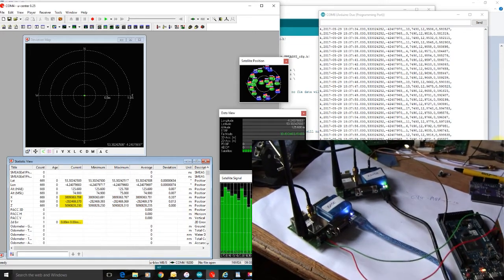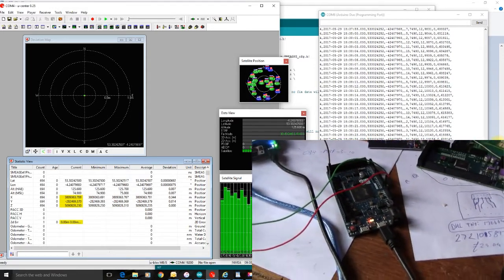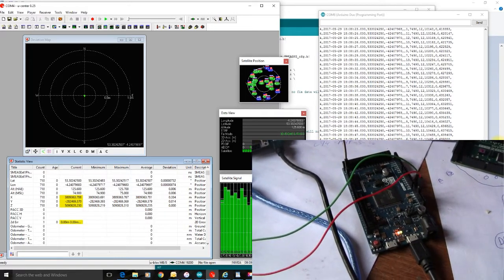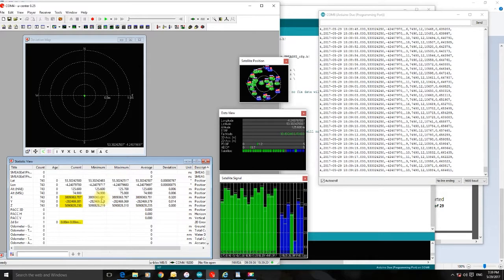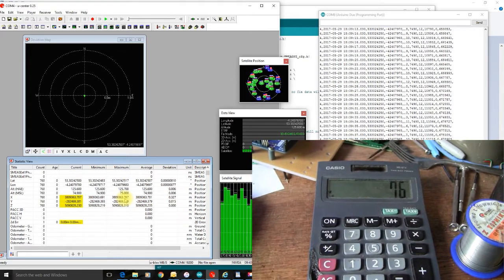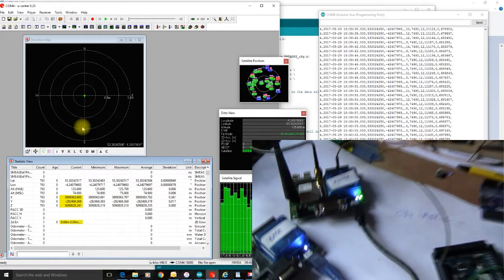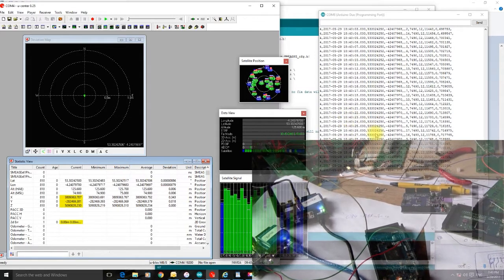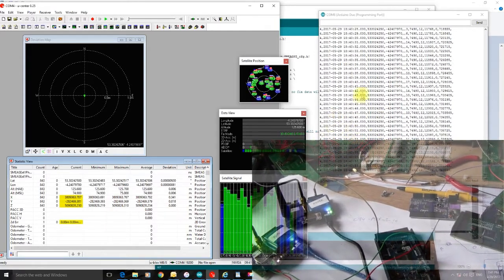Ublox M8P GPS base, rover and Arduino Due set up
Getting the rover to talk with the base and the Arduino to receive data from the rover. Got there in the end!